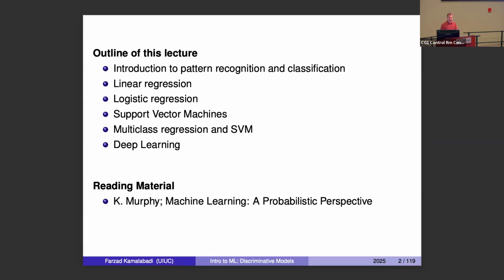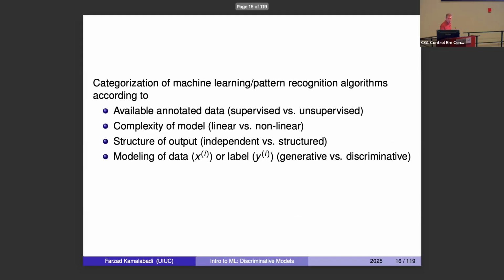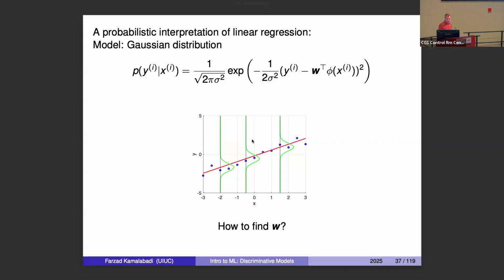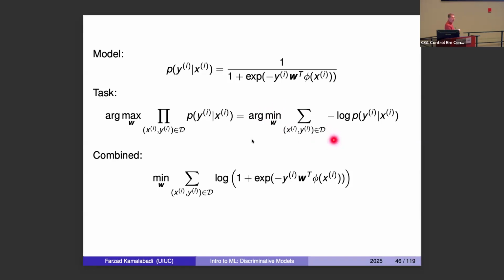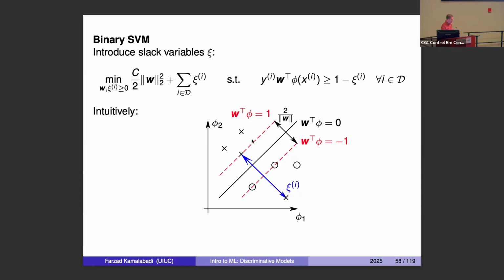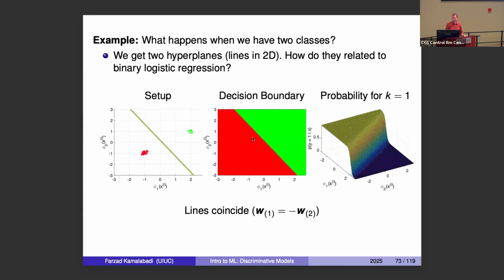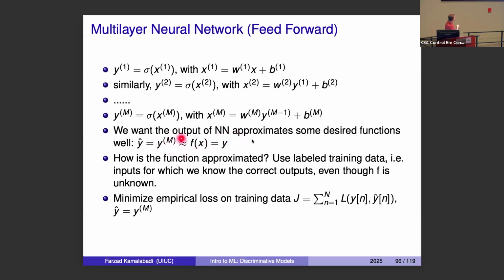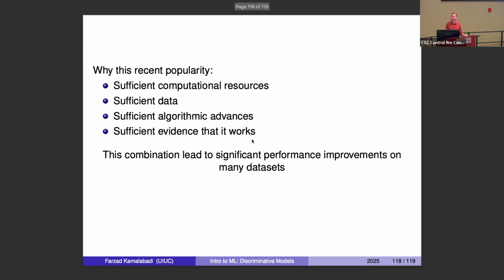Introduction to Machine Learning: Discriminative Models by Farzad Kamalabadi, August 16, 2025